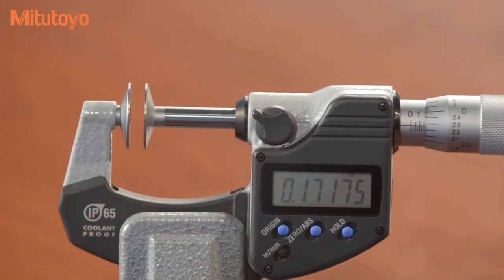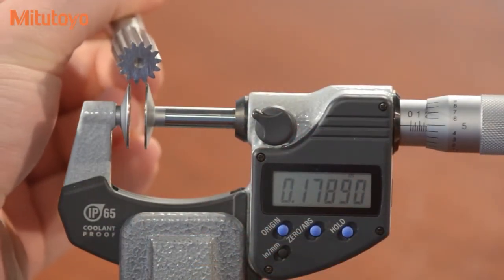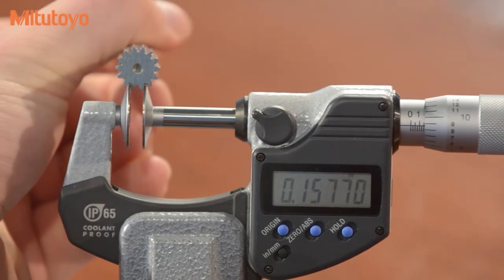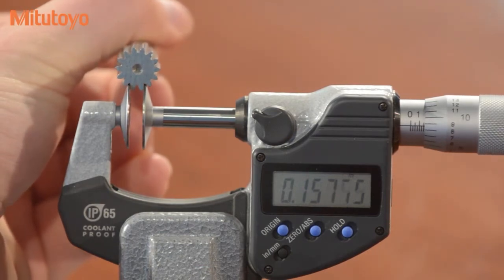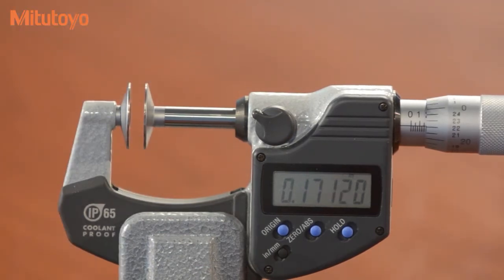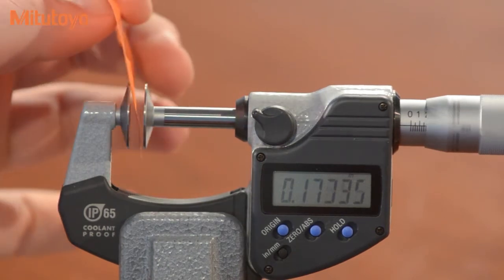MITUTOYO by Region Suppliers : Disk Micrometer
The Mitutoyo digital disc micrometer uses flat discs and non-rotating spindle made with hardened steel in our own Japanese factory to measure lengths of spur and helical gears. The flatness and thinness of the discs allow for reliable measurements in tight spaces. The non-rotating spindle reduces torque on parts being measured and prevents workpiece deformation and wear. A ratchet-stop mechanism provides uniform pressure on a workpiece for precise, repeatable measurements. Readings are displayed on an easy-to-read LCD readout.